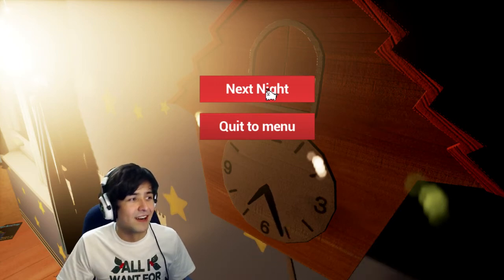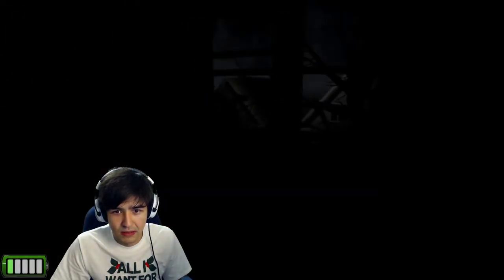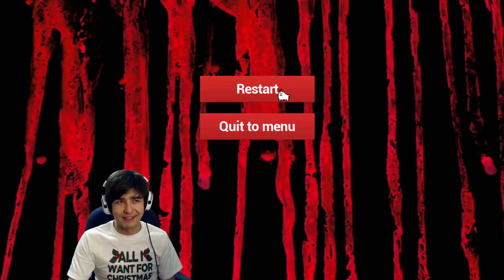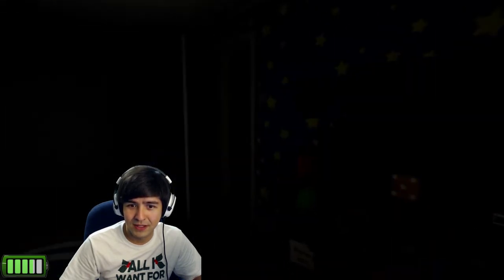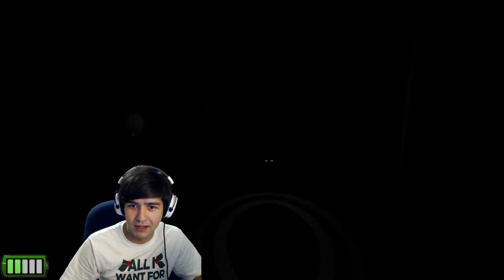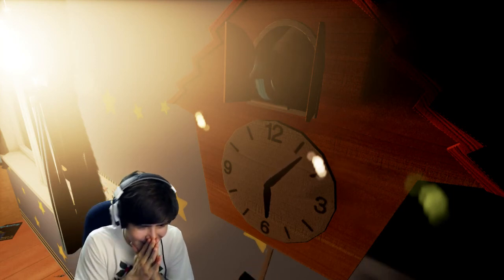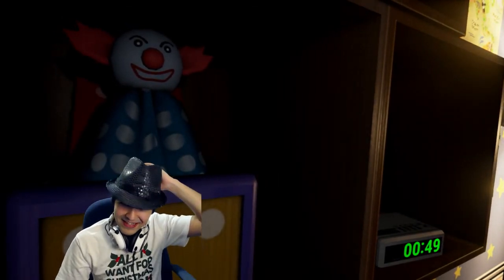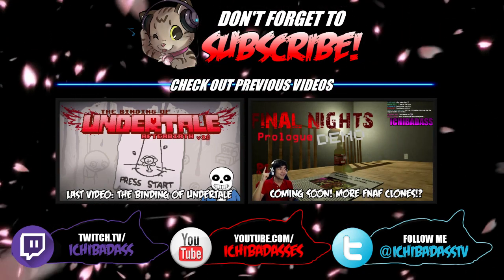BITE OF HALLOWEEN FINAL NIGHT 7, BOOGEYMANS!!!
FINALLY! I can taste the sweet smell of pizza and that pay check at the end of night 7. if only, I was the security guard and not some kid trying to survive the night in Boogeyman...